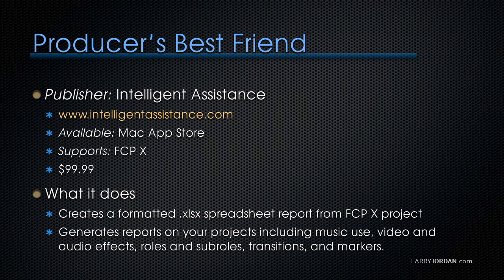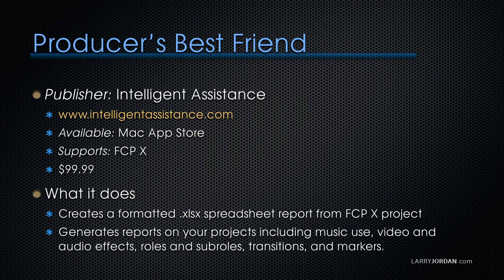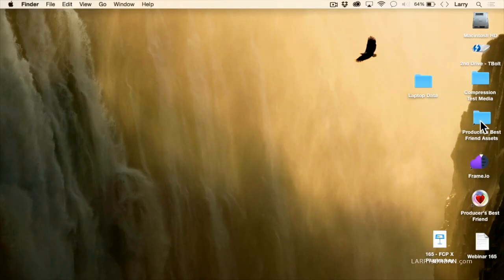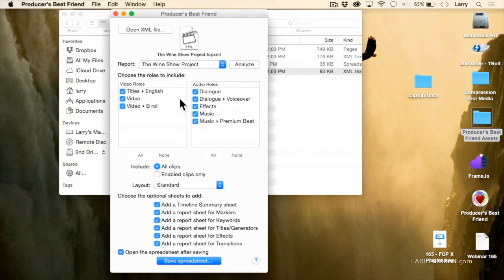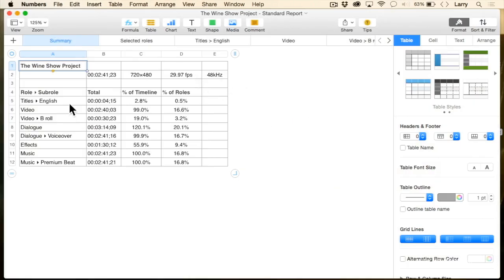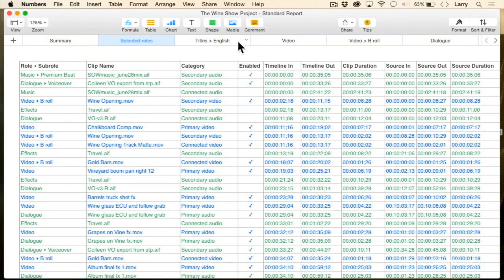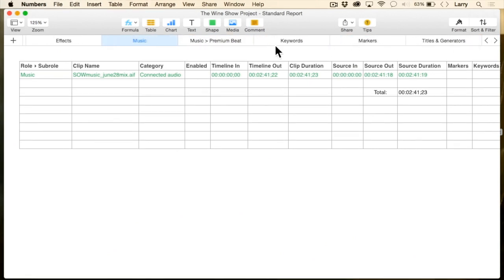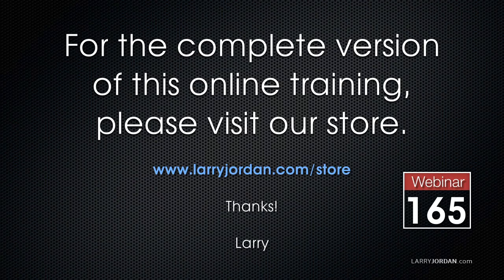Stay Organized with "Producer's Best Friend"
In this short excerpt from that webinar, Larry presents Producer's Best Friend from Intelligent Assistance which creates a really helpful formatted spreadsheet report from your FCP X project. Check it out today!